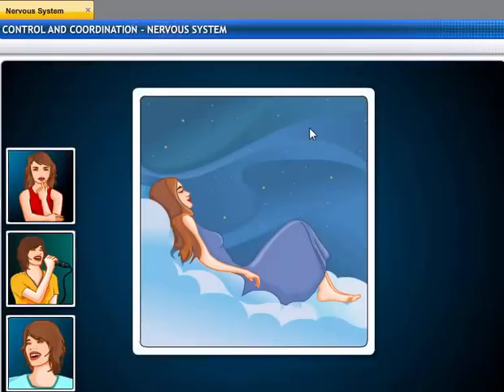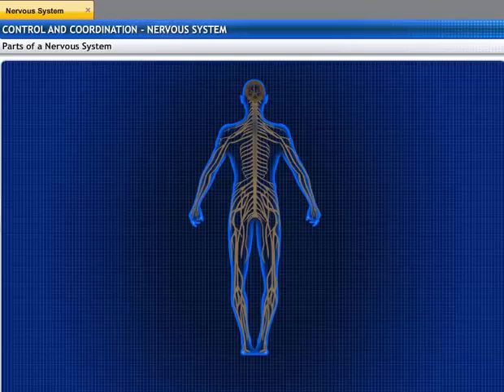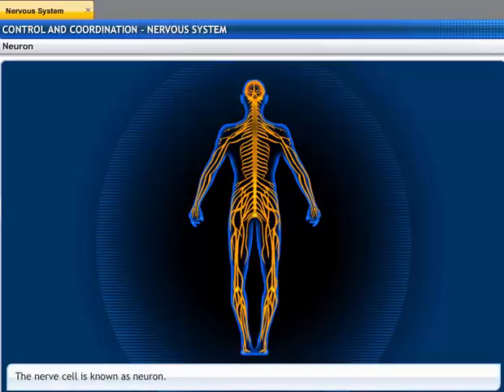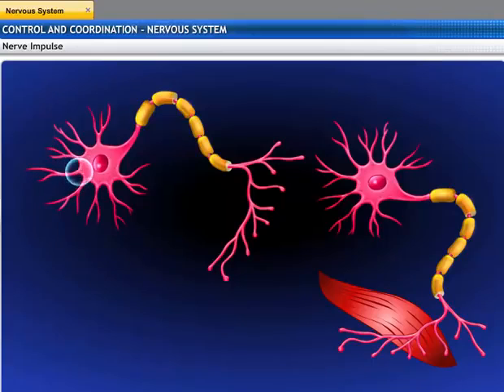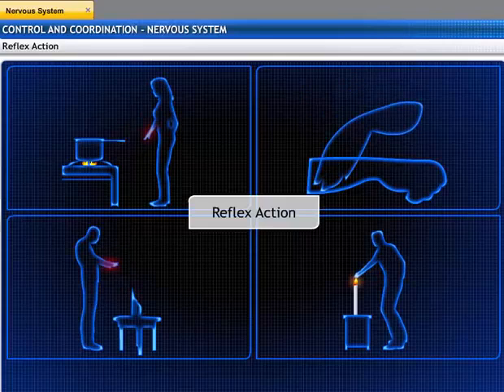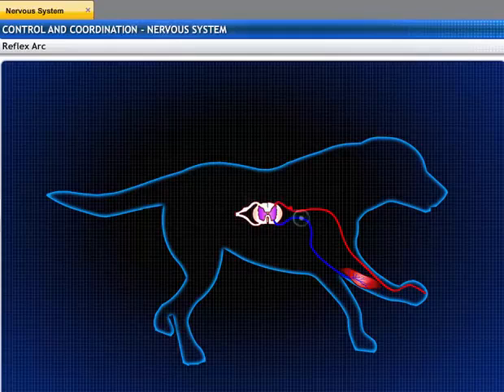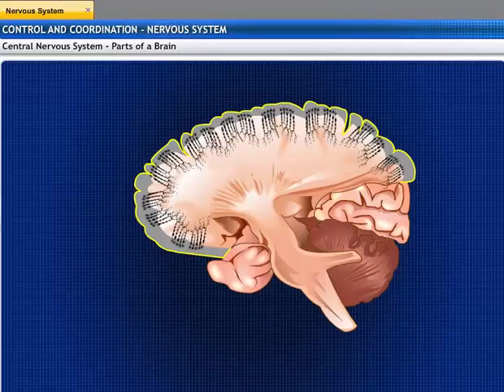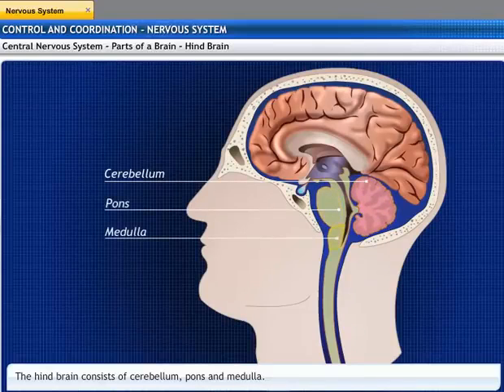CBSE Class 10 Science ¦¦ Control and Coordination 1 ¦¦ Nervous System ¦¦ NCERT Animation